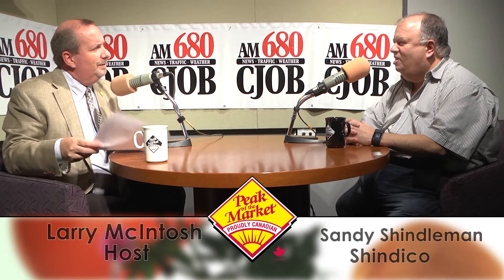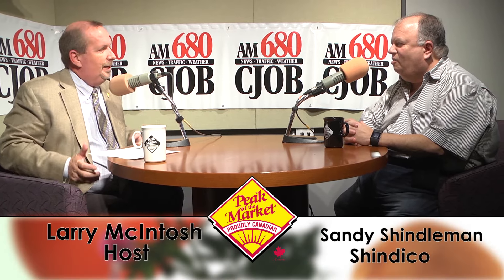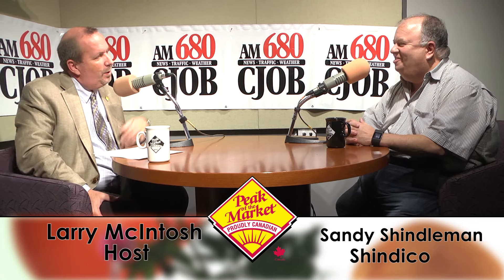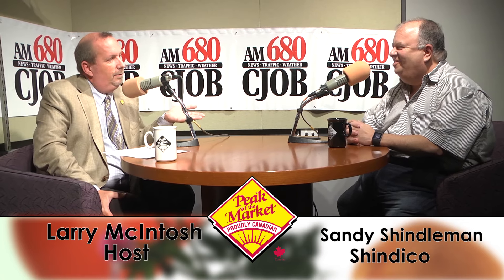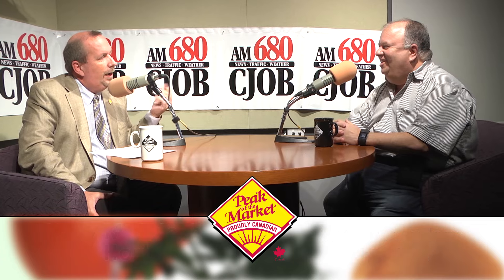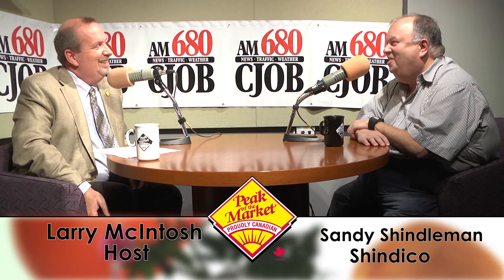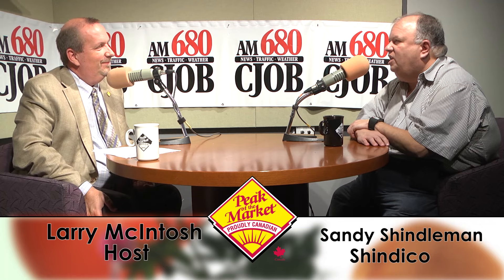Food and Friends with Larry McIntosh & Sandy Shindleman, Shindico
Food and Friends with Larry McIntosh
Guest- Sandy Shindleman, Shindico